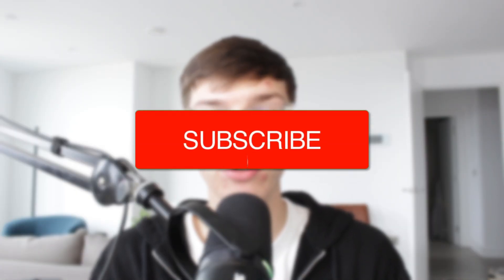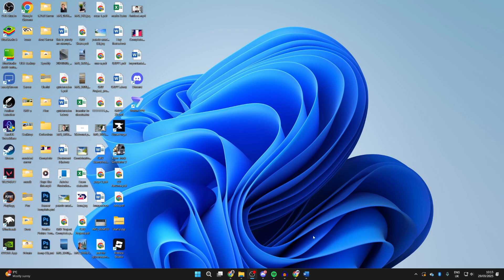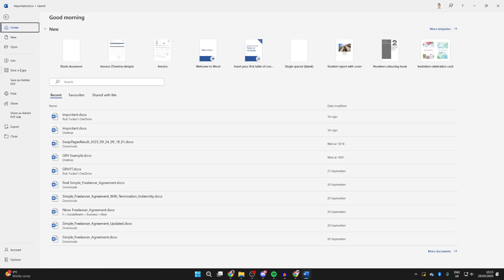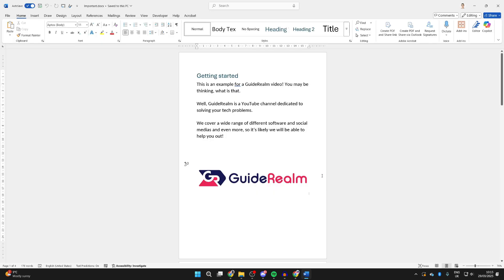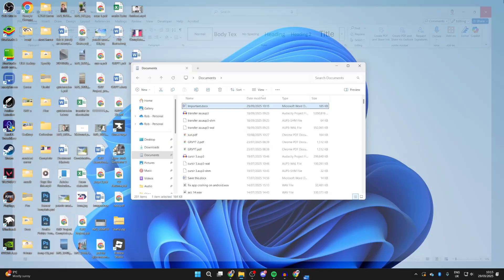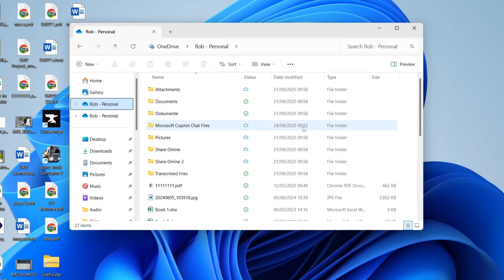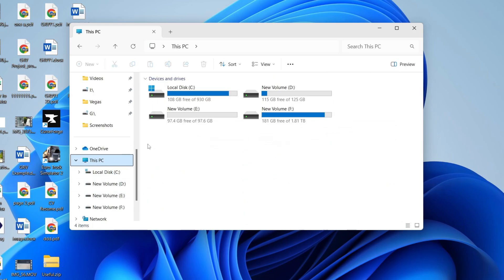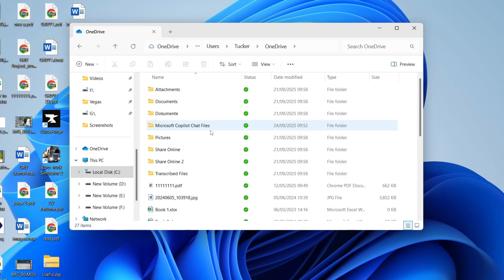How To Store Files On Computer and Not OneDrive - Step By Step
Learn how to store files on computer and not onedrive in this video.

GuideRealm